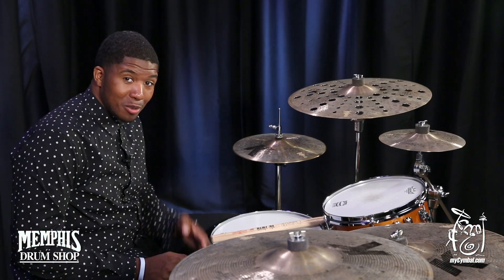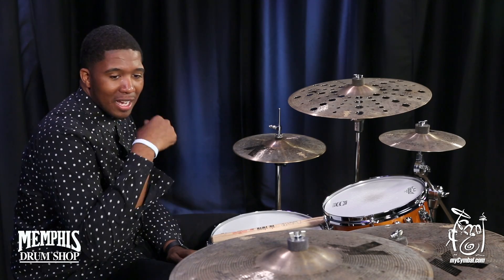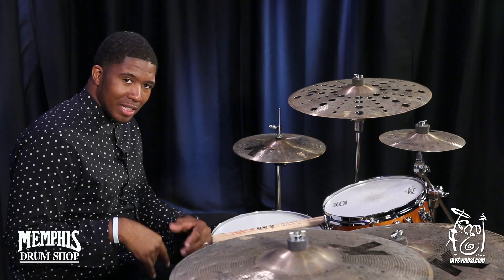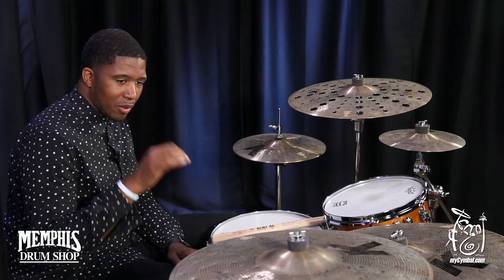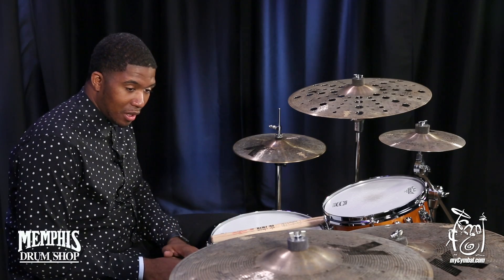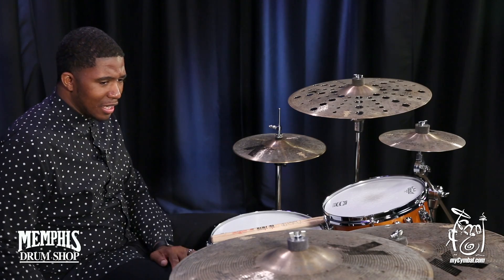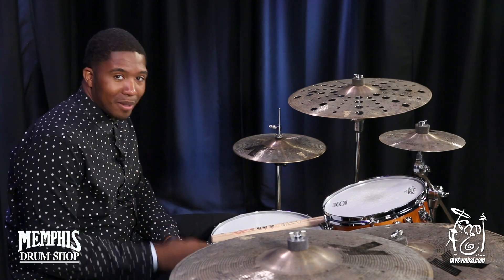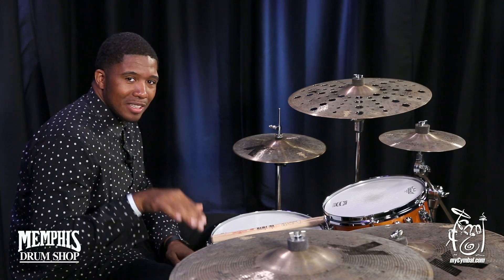Zildjian 20" K Custom Special Dry Crash Cymbal - 1495g (K1424-1042817EEE)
*SOLD* Zildjian 20" K Custom Special Dry Crash Cymbal.

Other gear used in this video:
• Cymbals (From drummers L to R):  Zildjian 13" K Custom Special Dry Hi Hat Cymbals, Zildjian 10" K Custom Special Dry Splash Cymbal, Zildjian 19" K Custom Special Dry Trash Crash Cymbal, Zildjian 21" K Custom Special Dry Ride Cymbal